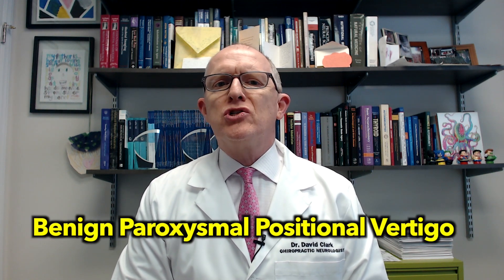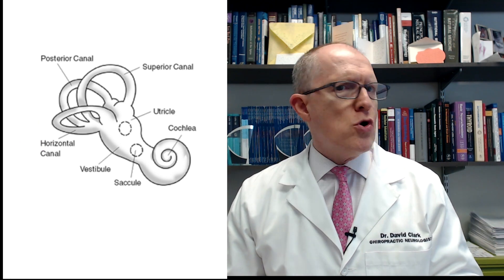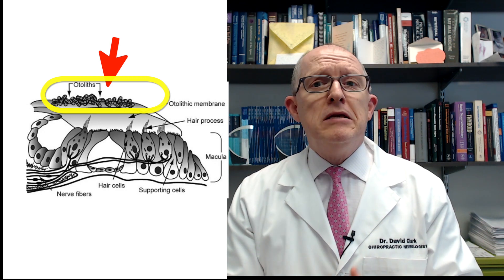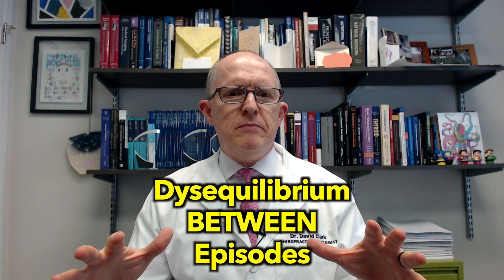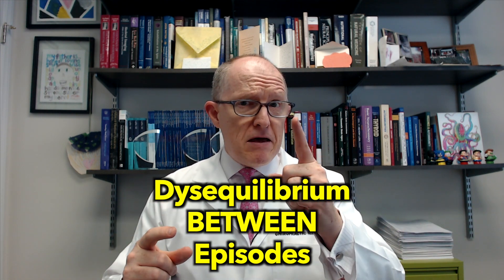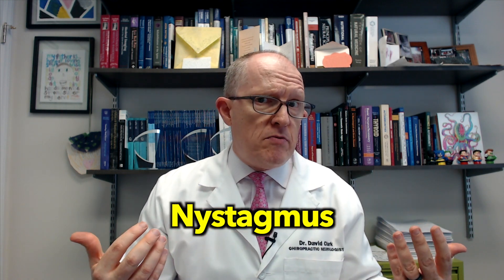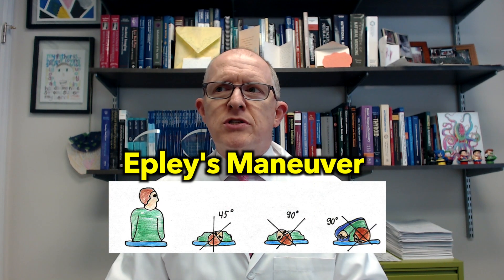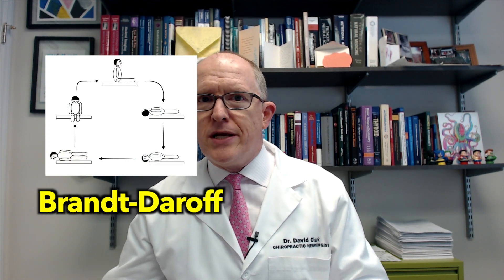BPPV (Benign Paroxysmal Positional Vertigo) - Symptoms, Tests, Treatments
BPPV (Benign Paroxysmal Positional Vertigo) is the MOST COMMON cause of vertigo. Dr. Clark quickly explains in EASY-TO-UNDERSTAND language what you need to know about BPPV
• What is BPPV?
• Symptoms of BPPV
• Tests for BPPV
• Treatment for BPPV
• What to do if you suffer repeated BPPV

Chapters
00:00 - Intro
00:18 - Easy to understand definition of BPPV
02:50 - Which head positions trigger BPPV
03:21 - Who gets BPPV?
00:30 - Symptoms of BPPV
03:59 - Symptoms BETWEEN episodes of BPPV
04:24 - Tests for BPPV
05:16 - Causes of BPPV
05:25 - Whiplash, concussion, high impact exercise and BPPV
06:00 - Inflammation and BPPV
06:55 - Treatment for BPPV
07:17 - 50% of patients get BPPV again
07:22 - Why does BPPV reoccur?
07:35 - BPPV keeps coming back? THIS is for you
07:45 - Post-Epley's Rehab?
08:23 - Immune System problems causing recurring BPPV
08:50 - Vitamin D deficiency and BPPV
09:10 - Quick Summary of BPPV and what do about it

6015 Fayetteville Rd Ste 111